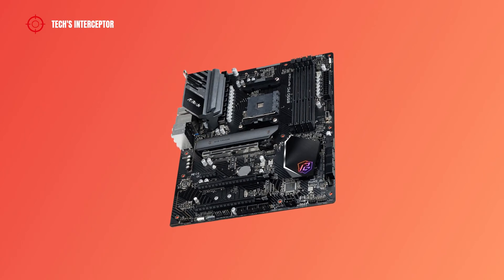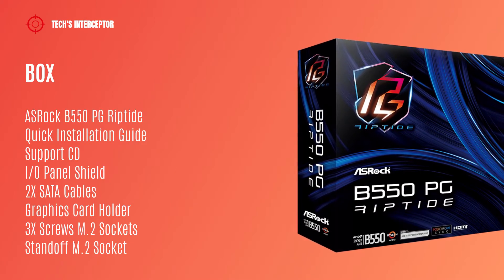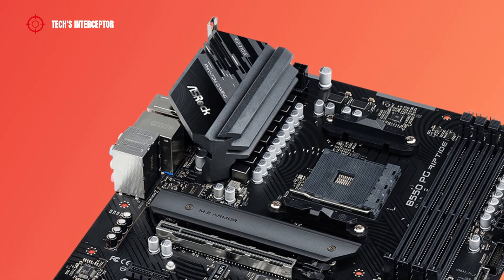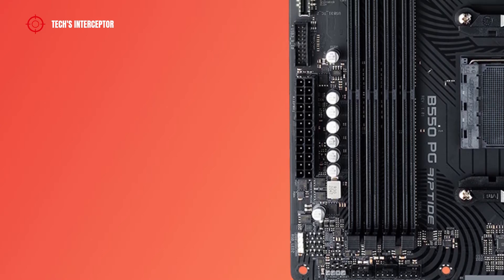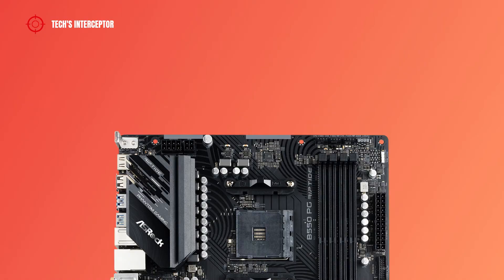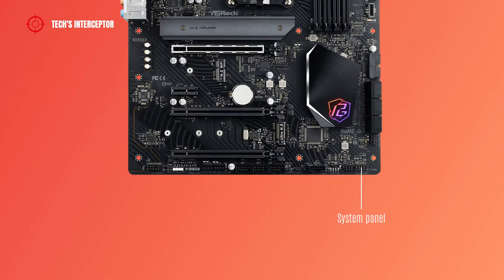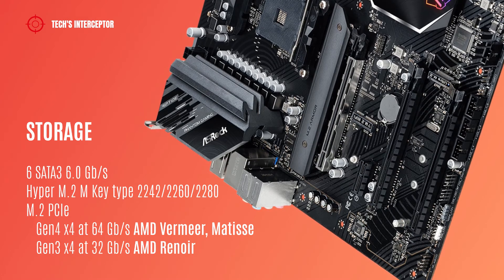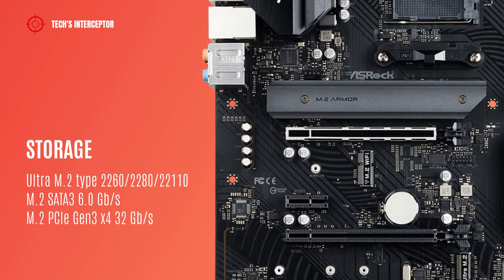ASRock B550 PG Riptide - ATX motherboard designed for AMD Ryzen cpu and Ryzen Apu | First Contact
ASRock B550 PG Riptide New ATX motherboard designed for AMD Ryzen cpu and Ryzen Apu - First Contact.
On today, we’ll be looking at new ASRock B550 Phantom Gaming Riptide motherboard designed for Amd Ryzen cpus and Amd Ryzen Apu.

The new board is an ATX model of b550 line up designed for Amd Ryzen cpus.
Starting from the box, we find the ASRock B550 PG Riptide Motherboard, Quick Installation Guide, Support CD, one I/O Panel Shield, two SATA Cables, Graphics Card Holder, three Screws for M.2 Sockets and one Standoff for M.2 Socket .

New ASRock B550 Pg Riptide is an ATX form factor motherboard that measur 30.5 cm x 24.4 cm.
The vrm layout features 10 Digital Power Phases
On this board there are a black brushed metal heat sinks at the near the io back panel. And one plate that covers the m2 socket .

As all the new b550 boards it features AMD AM4 socket that supports AMD Ryzen 3000, 4000 G-Series and 5000 Series processors but it isn’t compatible with AMD Ryzen 5 3400G and Ryzen 3 3200G.

The motherboard is equipped with four DDR4 DIMM sockets Dual channel memory tecnology that support 32 GB single DIMM capacity up to a maximum to 128 GB for four dimm.
For AMD Ryzen series CPUs codenamed Vermeer, AMD Ryzen series CPUs codenamed Matisse, AMD Ryzen series APUs Renoir it support DDR4 2133/2400/2667/2933/3200 MHz  and in overclocking 4933+/4733/4666/4600/4533/4466/4400/4333/4266/4200/4133/4000/3866/3800/3733/3600/3466.

In up side from the left there are 8 pin 12V Power Connector for your cpu, 4 pin 12V Power Connector, CPU Fan Connector, two Chassis / Waterpump Fan Connector and addressable LED Header.
Going down on the right side there are RGB LED Header, 24 pin ATX main power socket, USB 3.2 Gen1 Header, Front Panel Type C USB 3.2 Gen2 Header,SPI TPM Header, USB 3.2 Gen1 Header, 6 SATA 3 connector, Chassis / Waterpump Fan Connector and System Panel Header.
In the bottom of new As Rock motherboard there are System Panel Header, Power LED and Speaker Header, Post Status Checker, Thunderbolt AIC Header, Clear CMOS Jumper, 3 USB 2.0 Header, 2 Chassis/Water Pump Fan Connector, Addressable LED Header, RGB LED Header, Front Panel Audio Header, CPU / Waterpump Fan Connector.

Storage options includes 6 SATA3 6.0 Gb/s Connectors, one Hyper M.2 Socket, supports M Key type 2242/2260/2280 M.2 PCI Express module up to Gen4 running at x4 at 64 Gb/s with AMD Vermeer, Matisse or Gen3 running at x4 at 32 Gb/s with AMD Renoir, one Ultra M.2 Socket, supports M Key type 2260/2280/22110 M.2 SATA3 6.0 Gb/s module and M.2 PCI Express module up to Gen3 running at x4 32 Gb/s.
For AMD Ryzen series CPUs codenamed Vermeer and Matisse, the motherboard features three PCI Express x16 Slots PCIE 1: Gen4 running at x16 mode; PCIE 3: Gen3 running at x4 mode; and PCIE4: Gen3 running at x1 mode.
Instead with AMD Ryzen series APUs codenamed Renoir it support three PCI Express x16 Slots PCIE1: Gen3 running at x16 mode, PCIE3:Gen3 running at x4 mode; PCIE4: Gen3 running at x1 mode; one PCI Express 3.0 x1 Slot.
In addition it supports AMD Quad CrossFireXTM and CrossFireXTM and one M.2 Socket (Key E), supports type 2230 WiFi/BT PCIe WiFi module.

On back the IO panel we find the Antenna Bracket, HDMI Port, 2 USB 2.0 Ports, 2 USB 3.2 Gen1 Ports, USB 3.2 Gen2 Type-A Port, USB 3.2 Gen2 Type-C Port, PS/2 Mouse/Keyboard Port, 2 USB  3.2 Gen1 Ports, 2.5G LAN RJ-45 Port, 2 USB 3.2 Gen1 Ports, HD Audio Jacks including Central / Bass,Rear Speaker, Line In, Front Speaker, Microphone and Optical SPDIF Out Port.

ASRock has not comunicated the price and neither when will be available on the market.

Compatible CPU list supported:
Ryzen 7 PRO 4750G
Ryzen 7 PRO 4750GE
Ryzen 7 4700G
Ryzen 7 4700GE
Ryzen 5 PRO 4650G
Ryzen 5 PRO 4650GE
Ryzen 5 4600G
Ryzen 5 4600GE
Ryzen 3 PRO 4350G
Ryzen 3 PRO 4350GE
Ryzen 3 4300G
Ryzen 3 4300GE
Ryzen 9 3950X
Ryzen 9 PRO 3900
Ryzen 7 PRO 3700
Ryzen 7 3700X
Ryzen 5 PRO 3600
Ryzen 5 PRO 5650G
Ryzen 3 PRO 5350G
Ryzen 7 PRO 5750G
Ryzen 7 PRO 5750GE
Ryzen 5 PRO 5650GE
Ryzen 3 PRO 5350GE
Ryzen 7 5700GE
Ryzen 5 5600GE
Ryzen 3 5300GE